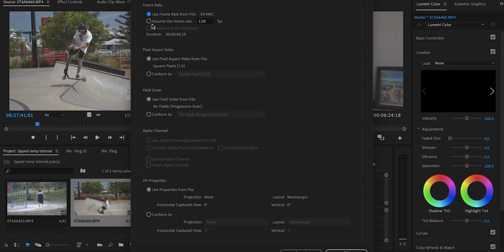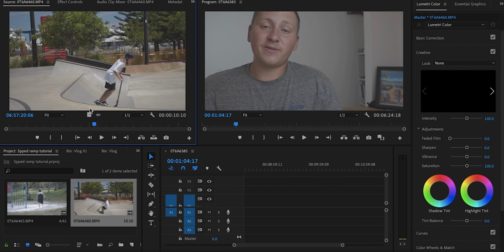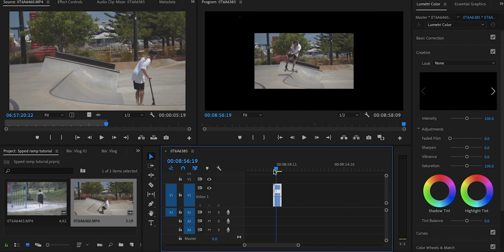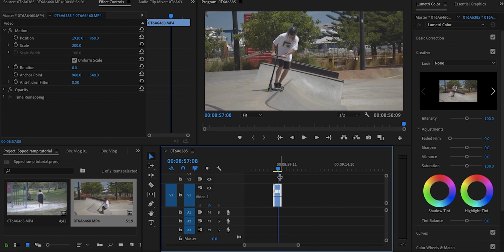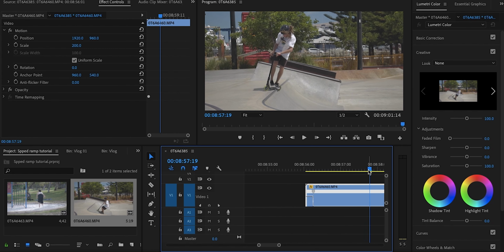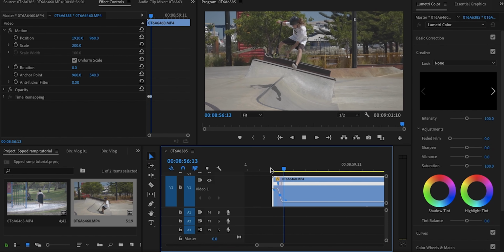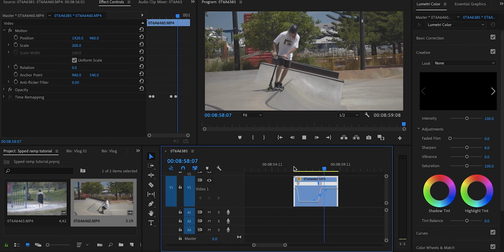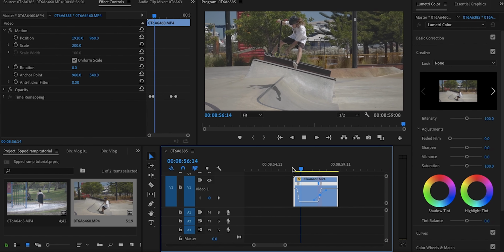Best way to SPEED RAMP with 60 FPS | Quick and Easy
In this tutorial I explain how to make an EPIC speed ramp with 60 FPS footage and teach you how to slow down 60 FPS footage in Premiere Pro.

2. Click the link above
3. Tag someone (on instagram) = 1 entry
4. You can enter as many times you want

WINNER WILL BE ANNOUNCED when I hit 10K Subscribers on YouTube! Good luck!